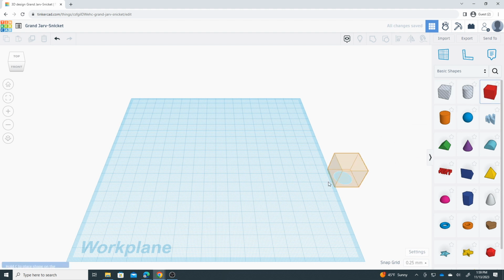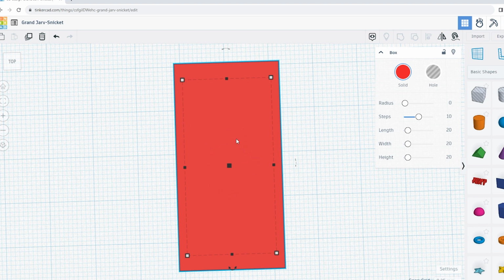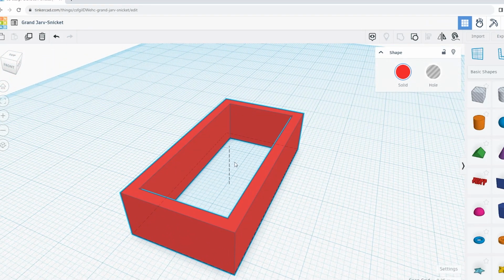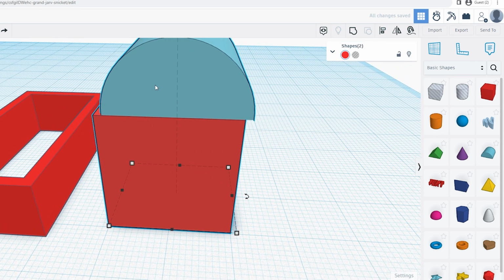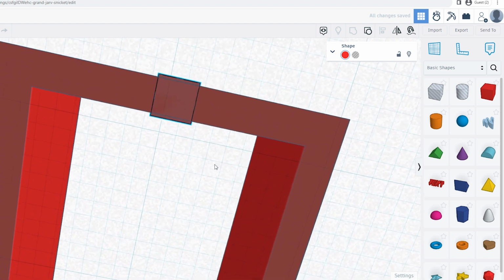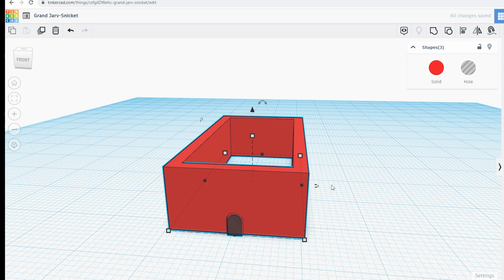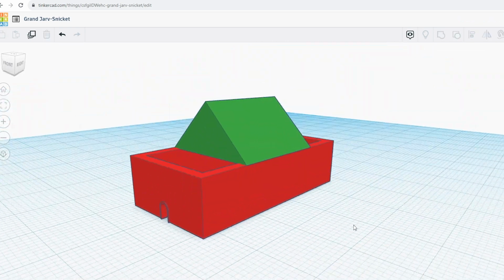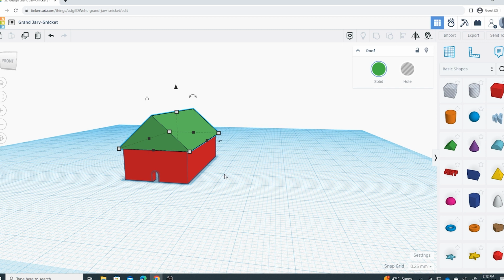TinkerCAD Lesson 5: Making a Basic House Exterior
In this video Mr. Amari shows you how to make the basic exterior shape of a house.